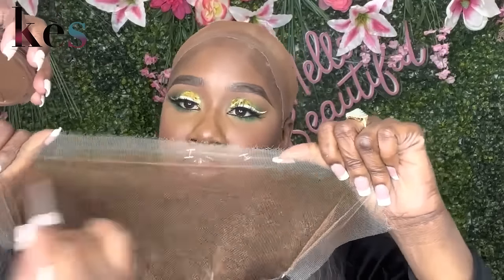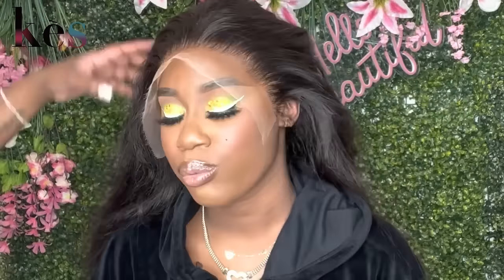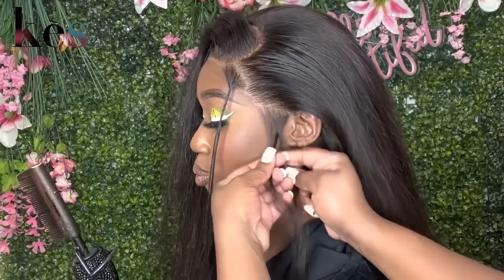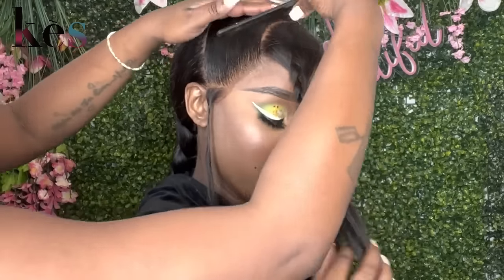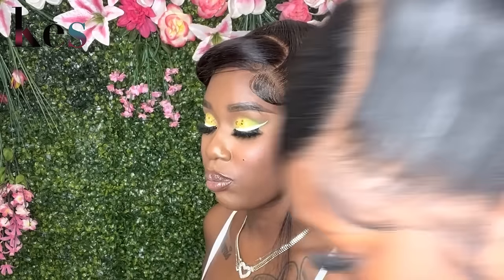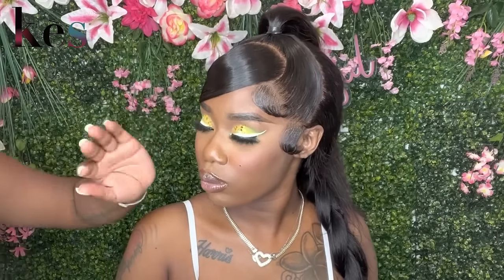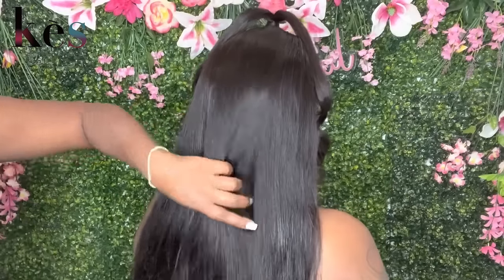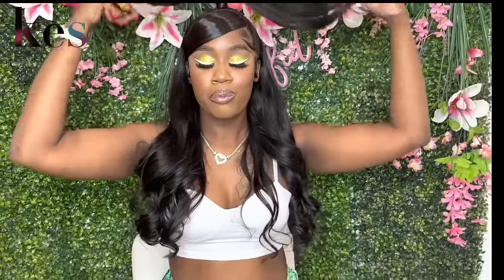Slay Series 1😍| SWOOP PONYTAIL & CURLS | 13x6 Full Parting , HD Full Straight Wig 🔥Ft. Keswigs 🔥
🧡 KESwigs 🧡
THE ACTUAL FRONTAL WIG EXPERT
Wig Info: 13x6 HD LACE FRONTAL WIG
Length: 22 inch
Density: 180%

- Swiss Lace Pro
- Do Nothing Wig & Ready-to-go Wig!

🤳Follow KESwigs Social Media 🤳

HAIR CHANNEL @iambeautifulhustlertv 🔥
MY PERSONAL YOUTUBE CHANNEL : @Life with ShaeTV

PERSONAL 🖤